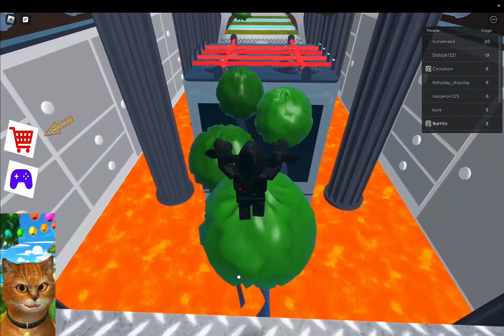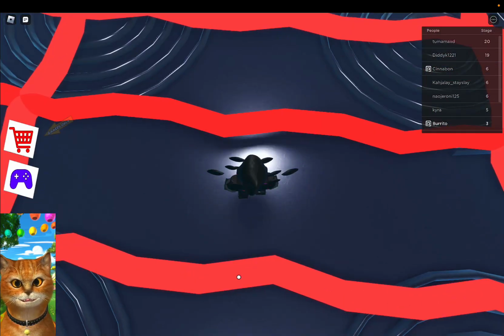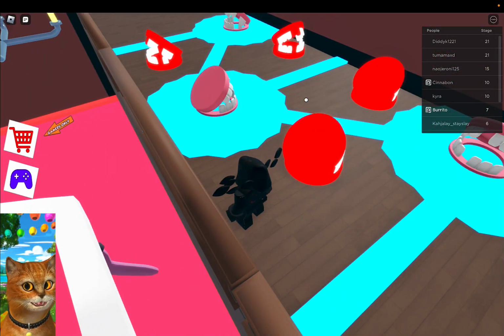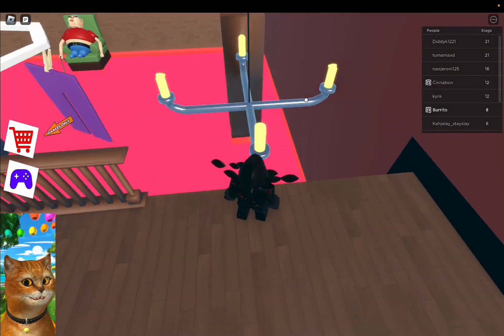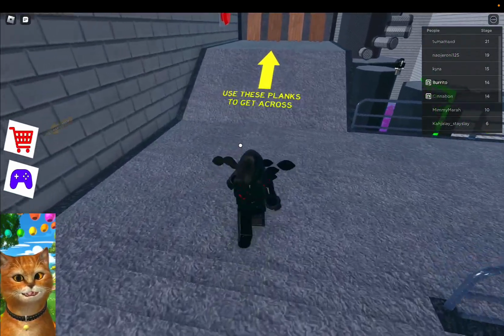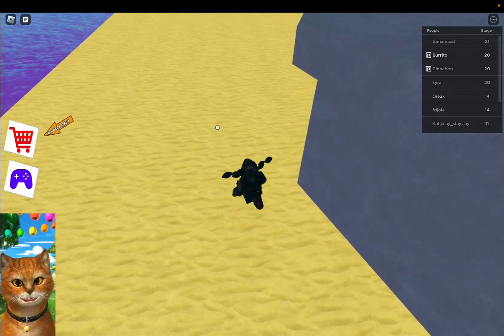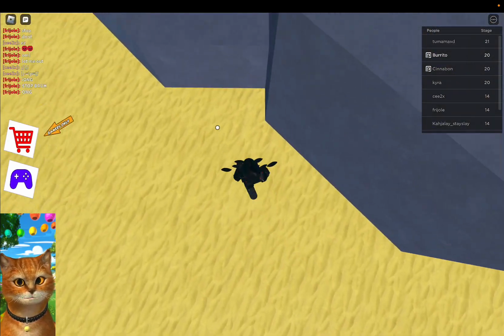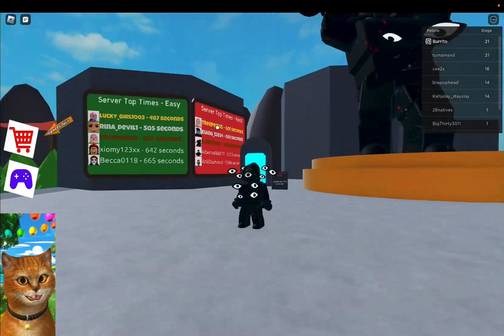Escape Evil Grandpa! (Hard Mode)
This time I'm playing the hard mode of Escape Evil Grandpa! There's not much difference between easy and hard mode. This one contains a few more difficult jumps, but that's about it.